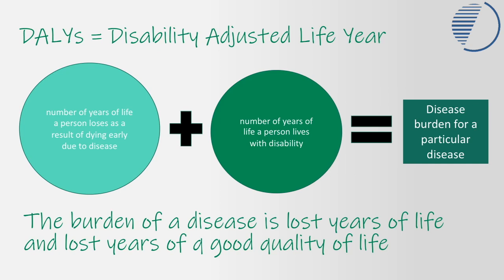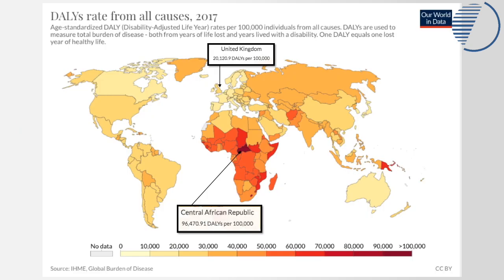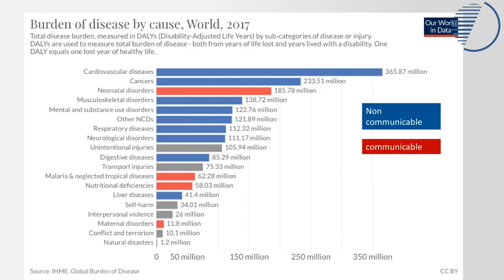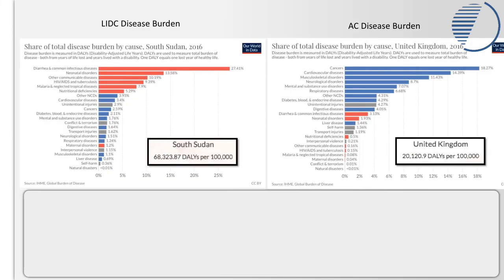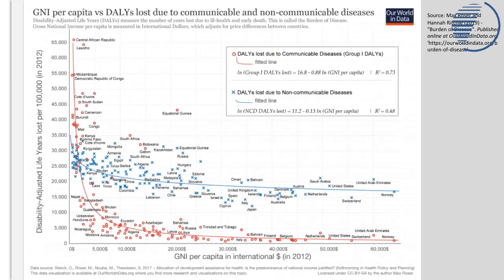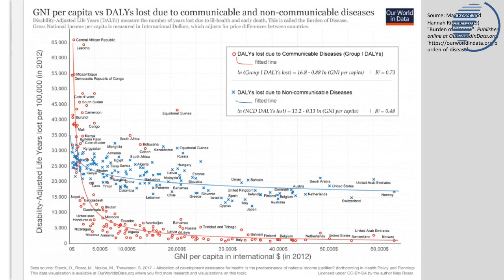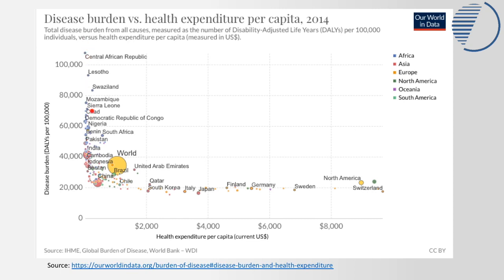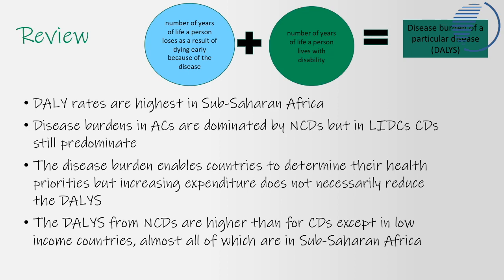Global Disease Burden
This video is about Global Disease Burden for A level Geography OCR Spec. It covers what the global disease burden is, which diseases are most significant in ACs and LIDCS and how the burden relates to GNI and spending on health